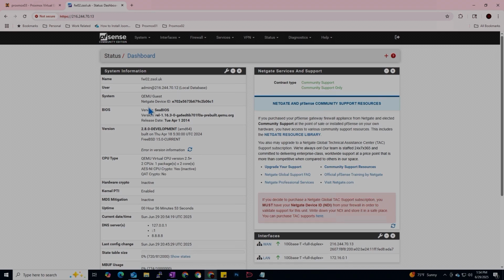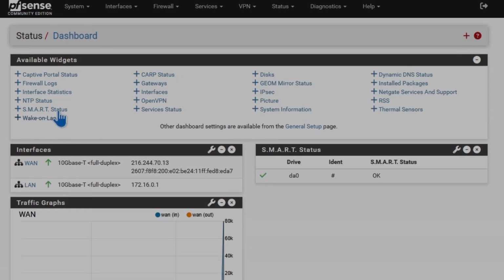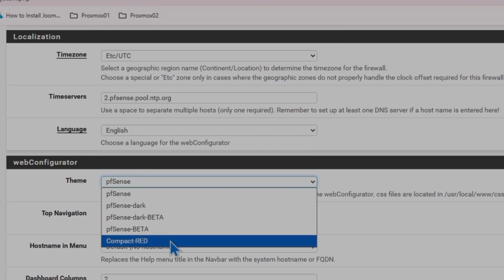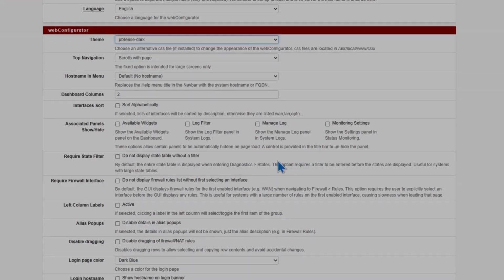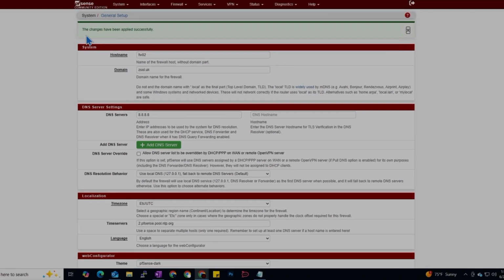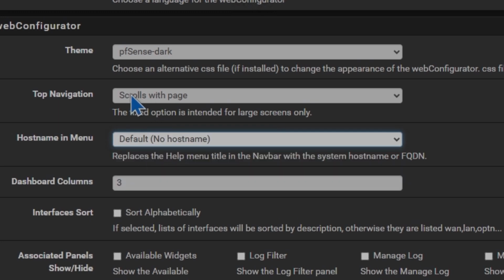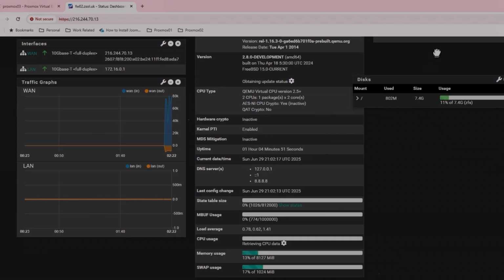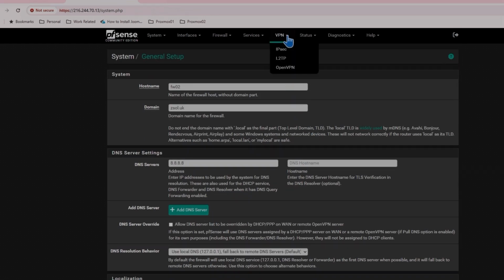Customize pfSense Dashboard Look Easily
Want to give your pfSense firewall a fresh new look? In this step-by-step tutorial, you'll learn how to change the theme and layout on pfSense, including enabling dark mode, customizing the dashboard, and applying modern themes like pfSense DashboardNG or pfSense-Dark.

🎯 What You’ll Learn:

How to change pfSense theme (including dark/light mode)

How to install and use DashboardNG or other community themes

How to rearrange and customize the pfSense dashboard layout

🖥️ Perfect for system administrators, homelab enthusiasts, or anyone using pfSense to secure their network.

🔧 Tools Used:

pfSense latest version

Web GUI (no SSH or CLI required)

🔐 Take control of your firewall’s look — make it match your style!

How to Set Up pfSense on Proxmox: [insert link]

Best pfSense Settings for Home and Business: [insert link]